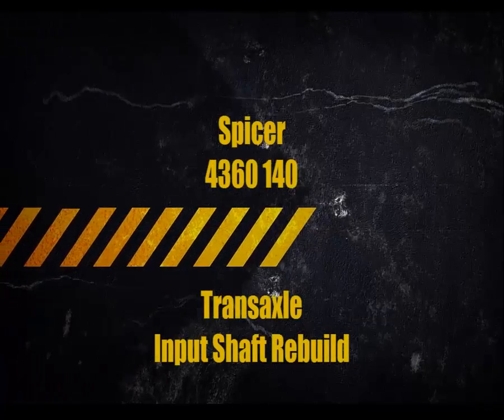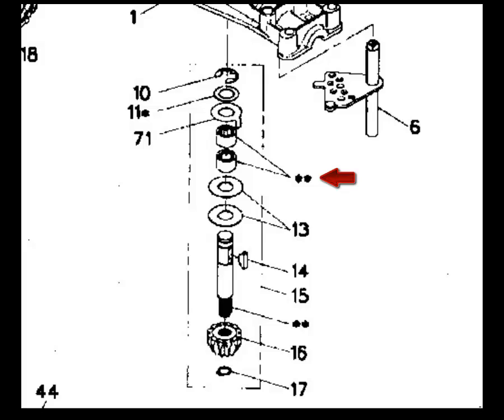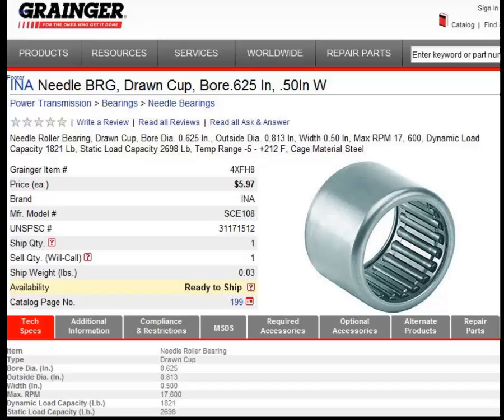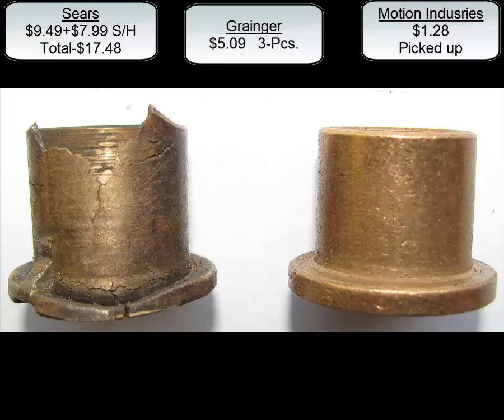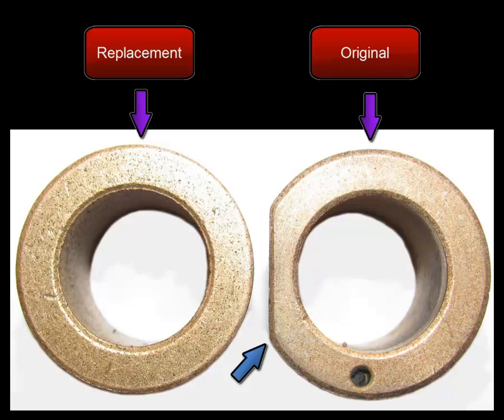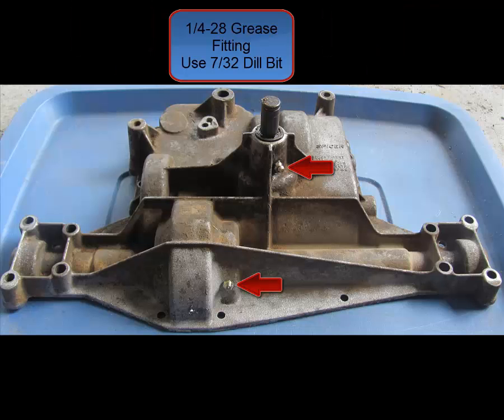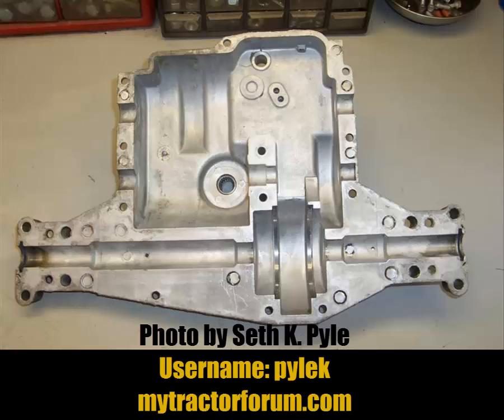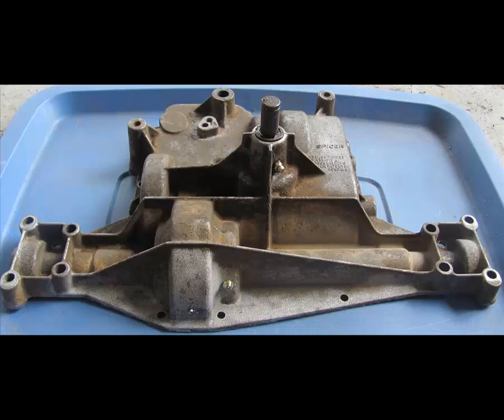Dana Transaxle Input Shaft Repair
Dana Trans-axle Input Shaft Repair